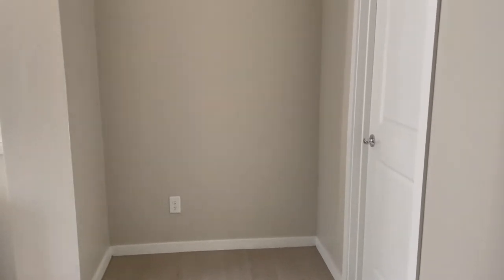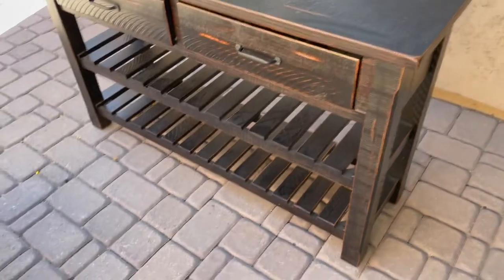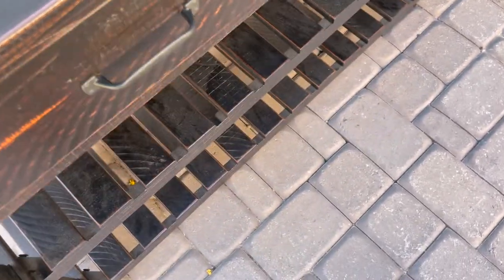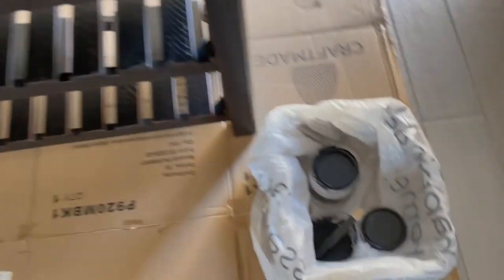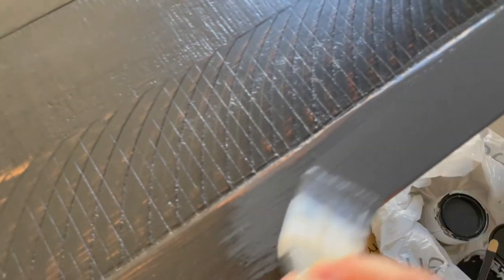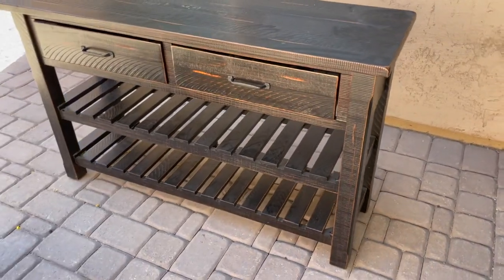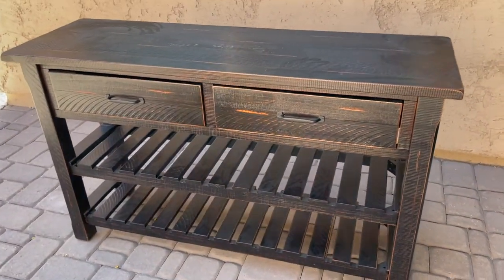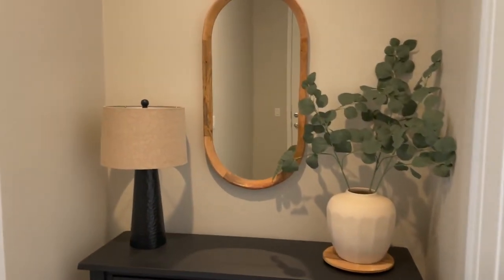Console table makeover | Entry Way Decor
Hey YouTube friends!! Thanks for stopping by!! I love to share Life vlogs, style inspiration, home inspiration and DIYs!

Console table is from Wayfair, no longer available

Rust-oleum Milk Paint -
Rust-Oleum 331052 Milk Paint Finish, Quart, Eclipse

Paint brushes-
Pro Grade - Paint Brushes - 5 Ea - Paint Brush Set